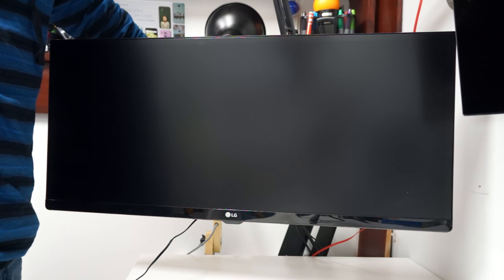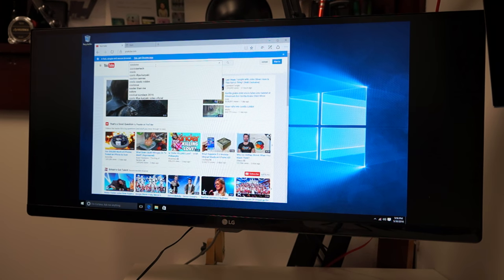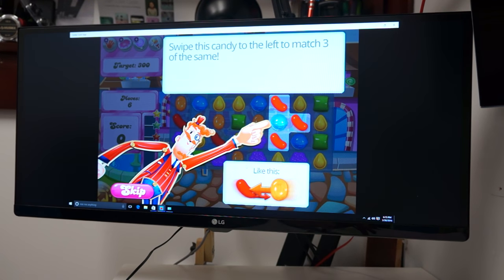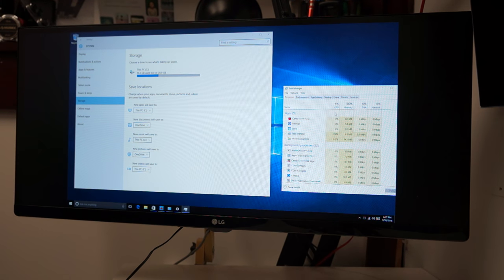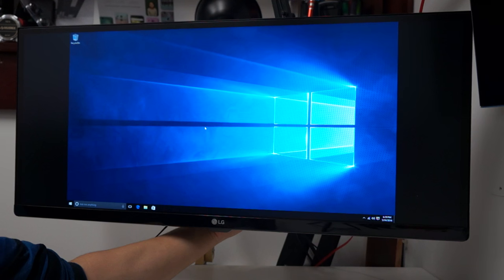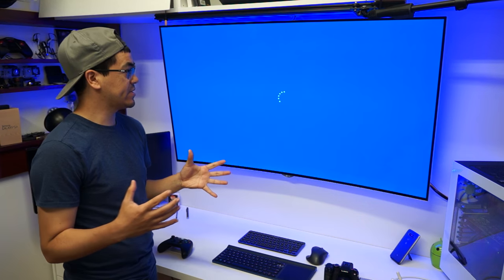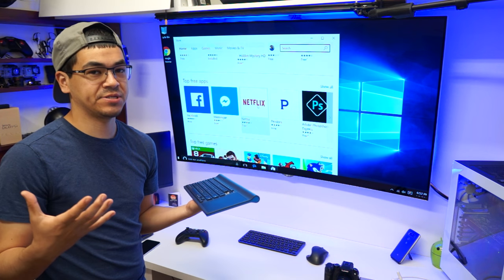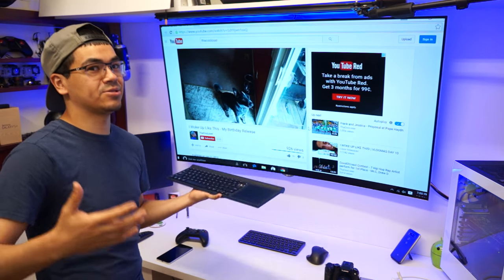Azulle Access Lan: Convert any TV or Monitor into a Windows PC!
This is perfect for my travels to convert any TV not just a smart TV like the usual...this turns your TV into an actual full running PC.

Lan version $140
WiFi version $90

3. All in 1 Portable Charger

9. Mid Tower PC Case